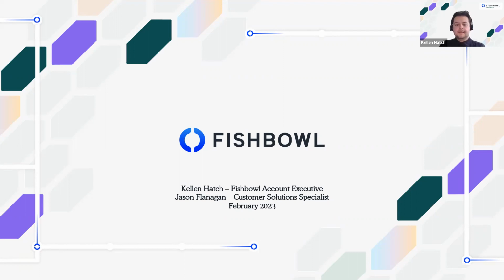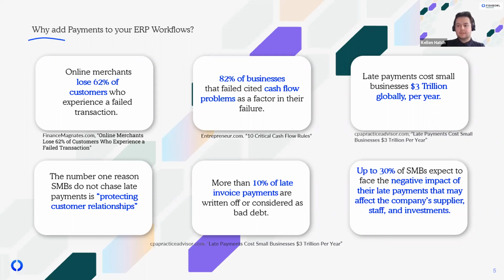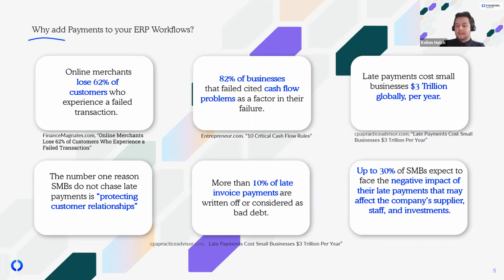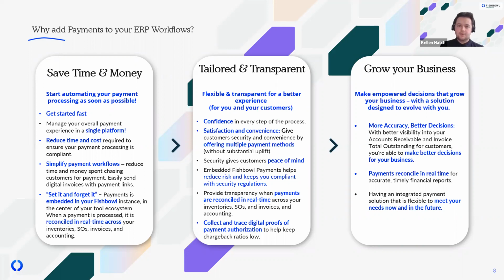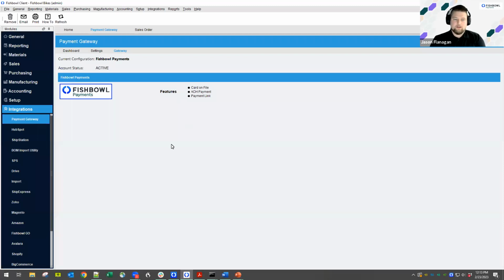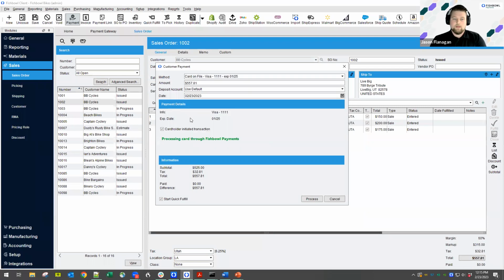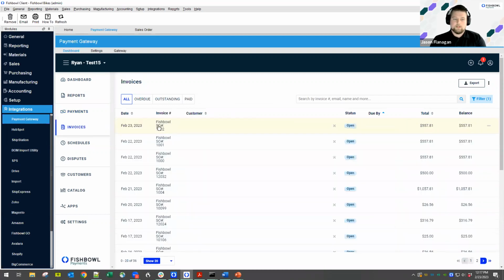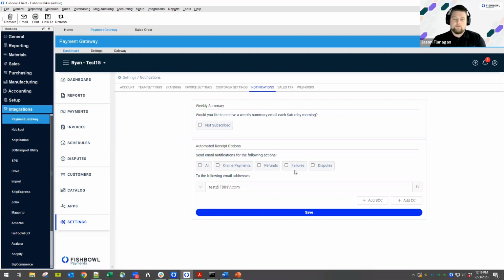Fishbowl Payments Webinar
Grow your business by integrating payment processing with your ERP

Customer Solutions Specialist Jason Flanagan and Account Executive Kellen Hatch are excited to highlight Fishbowl’s newest feature—Fishbowl Payments.

What is covered:
-What is Fishbowl Payments
-The benefits of integrating payments with your ERP
-Product demo and how to get started
-Q&A session